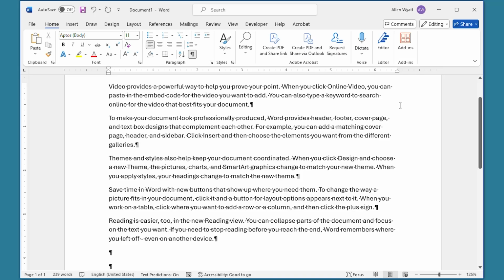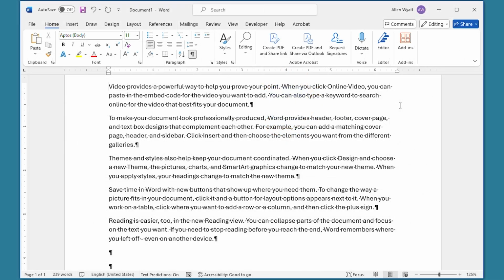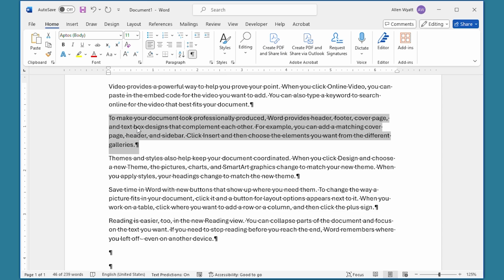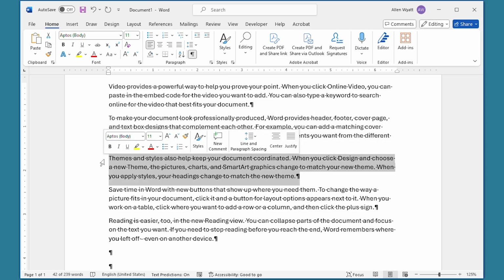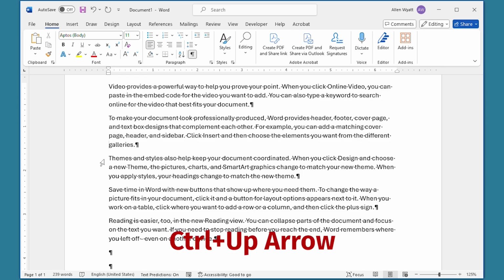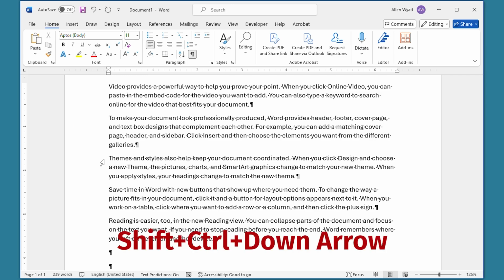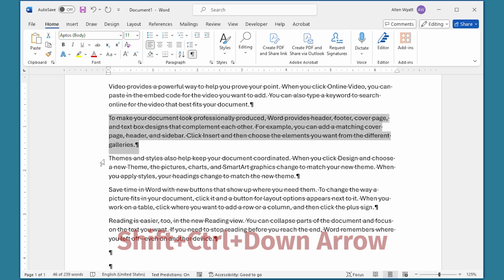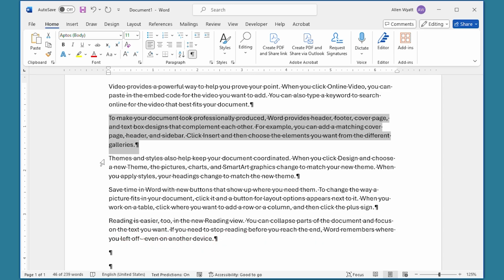Selecting an Entire Paragraph (3 Quick Ways)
Paragraphs are an elemental building block for documents. This Quick Tip explains the different ways you can select entire paragraphs of text.